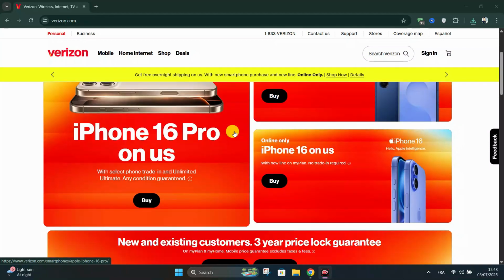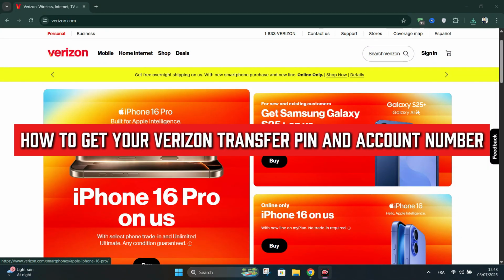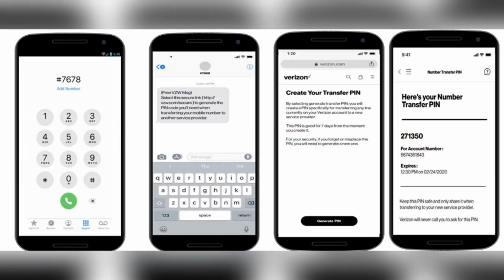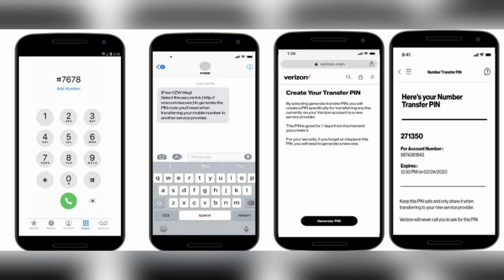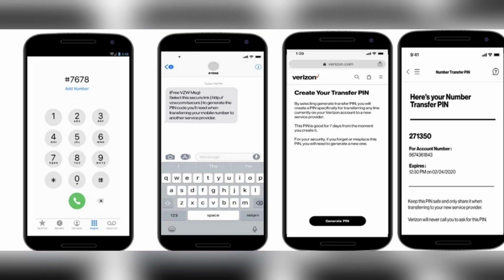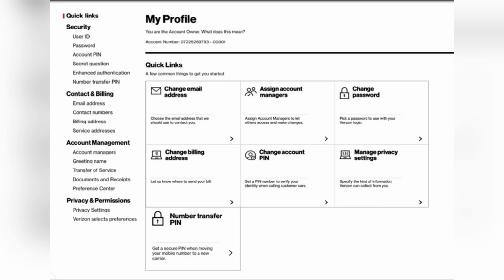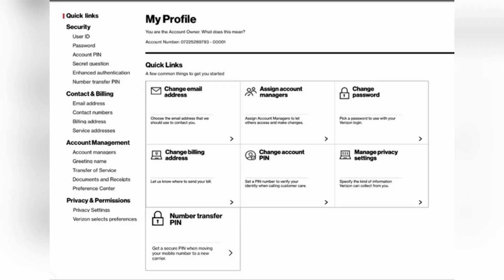How To Get Your Verizon Transfer PIN and Account Number❗(Step-by-Step Guide)✅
🎥 In this video, I'll show you How To Get Total By Verizon (Total Wireless) Account Number And PIN, Transfer PIN. The method is very simple and clearly described in the video. 🍳 Follow all of the steps & How To Get Transfer Pin From Verizon (2025)

00:00.Intro
00:05.How To Get Your Verizon Transfer PIN and Account Number
00:40.outro